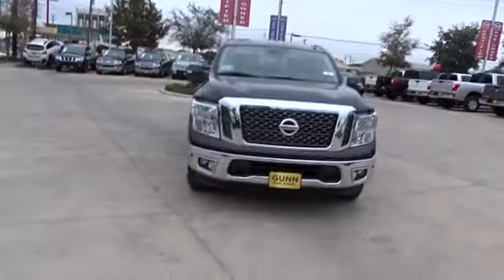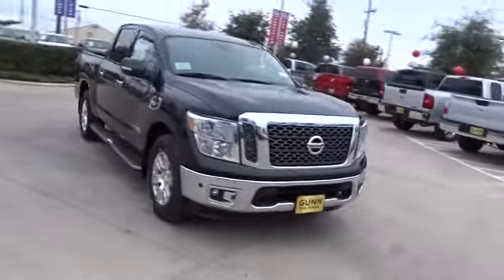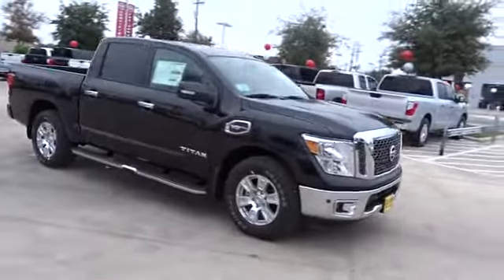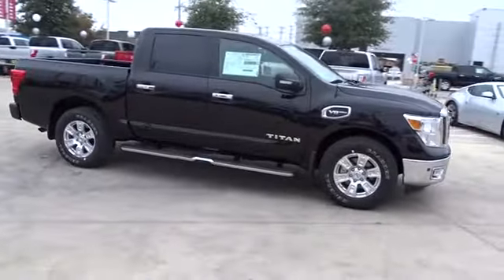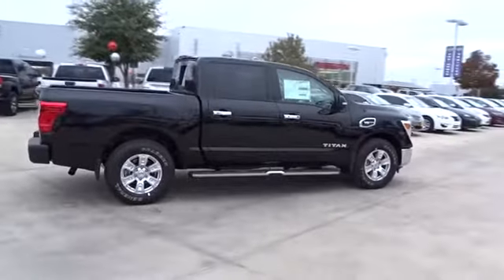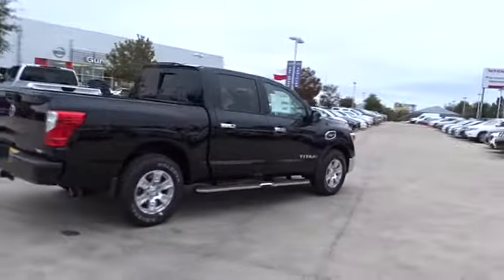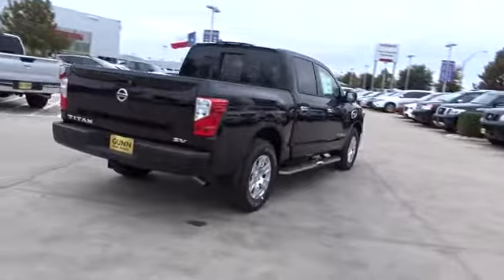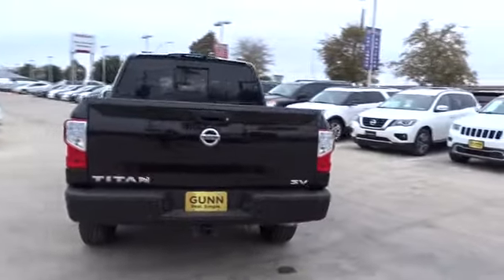2017 Nissan Titan San Antonio, Austin, Houston, New Braunfels, Helotes, TX N73358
2017 Nissan Titan

Gunn Nissan
12838 San Predro

2017 Nissan Titan SV Take on the biggest, toughest jobs with the Nissan Titan XD. With LED Daytime Running Lights and a grille that clearly states this truck means business, everyone will know youre a workhorse. Nissan took premium to a new level, starting with a smarter layout that gives you room to stretch and store things close by. The Titan XD made sure that everything you touch has a quality feel, while still offering durability and versatility. The Titan XD even goes so far as to lace the glove compartment handle closer to the center stack to make it easier for the driver to reach. An intuitively designed center stack gives you easy access to every button and control, including the climate control system and centrally located, full-color 7in display. The innovative Utili-track Channel System gives you endless transporting possibilities, while ingenious features like LED bed lights and a 120-volt power outlet help you stay on the job longer. When youre towing up to 12,300 lbs., climbing a steep grade in oppressive heat, youll be glad to have legendary Cummins power and reliability under the hood. Designed exclusively for the all-new Titan XD, this turbo diesel has tremendous reserves to call on when you need it with up to 310hp and 555 lb-ft of torque. Nissan keeps you safe with six standard airbags, vehicle dynamic control (VDC), tire alert system, traction control system, and more.